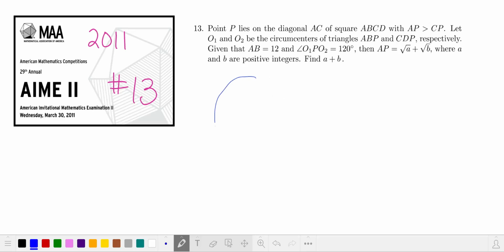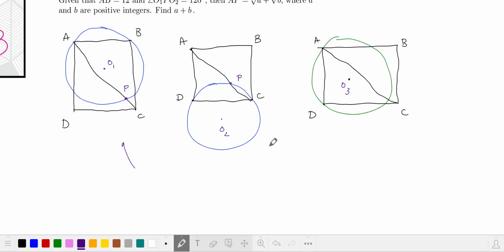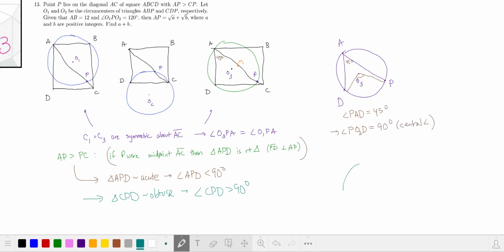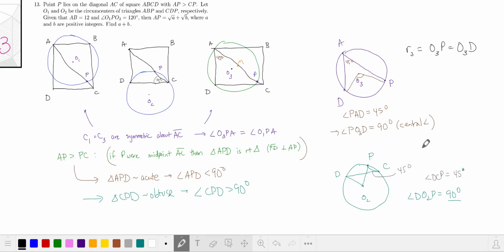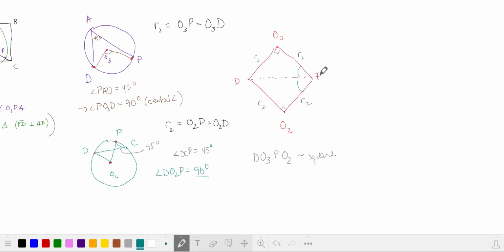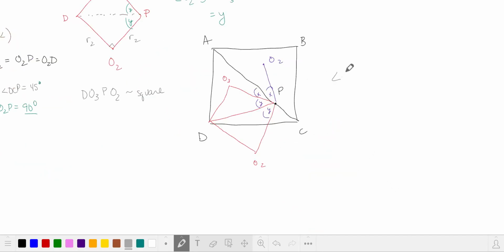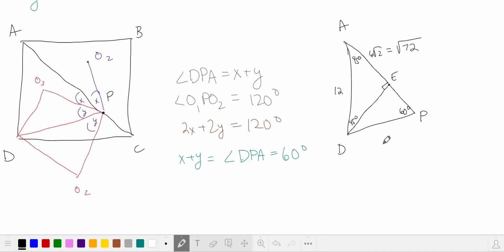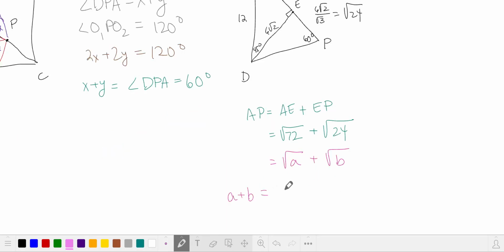2011 AIME II #13